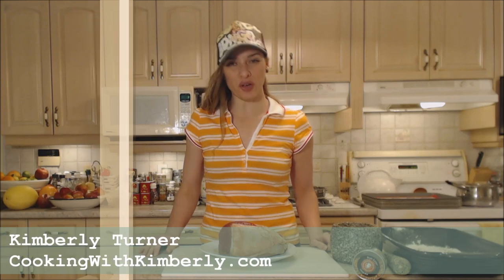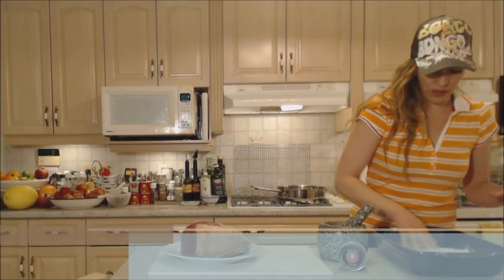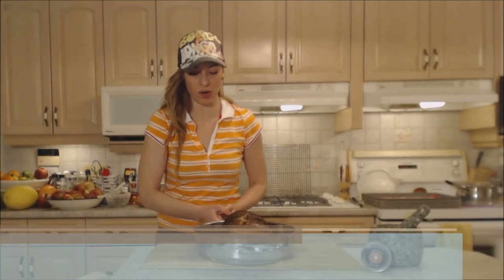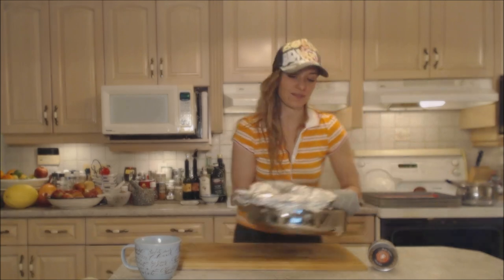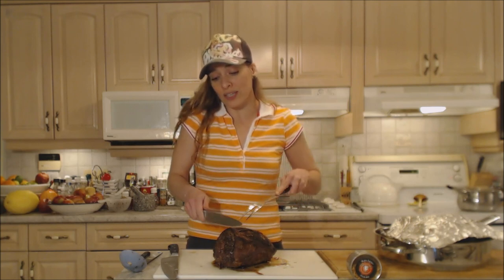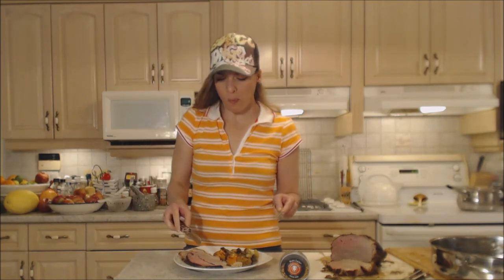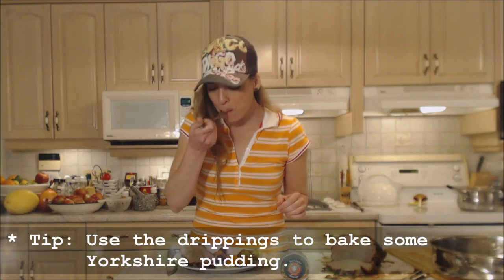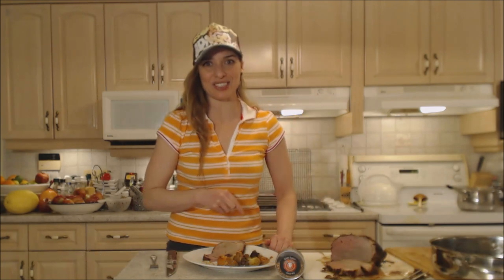How to Cook Napa Jack's Eye of Round Roast Beef: Wine Country Kitchens with Kimberly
shares with you How to Cook Napa Jack's Eye of Round Roast Beef!